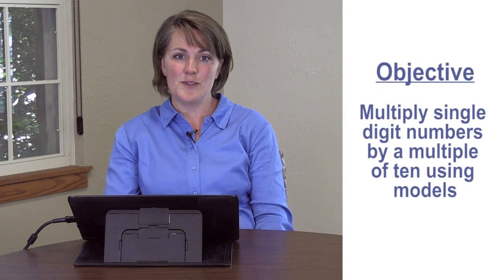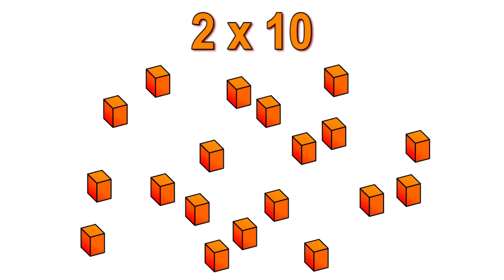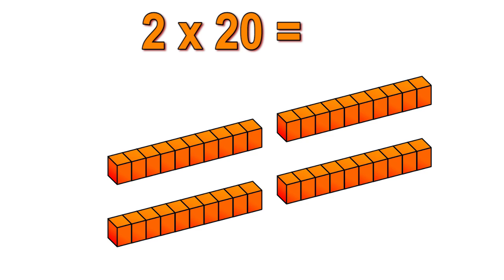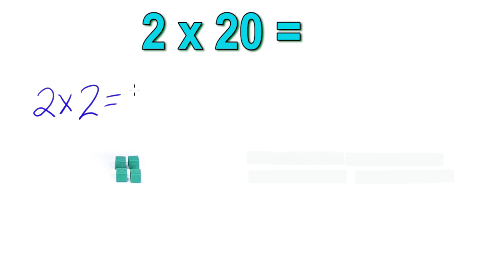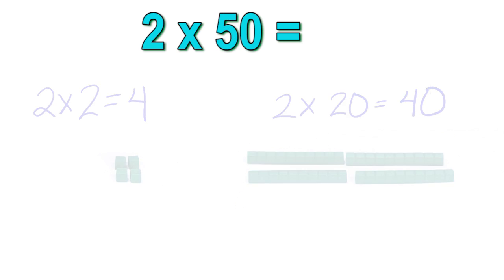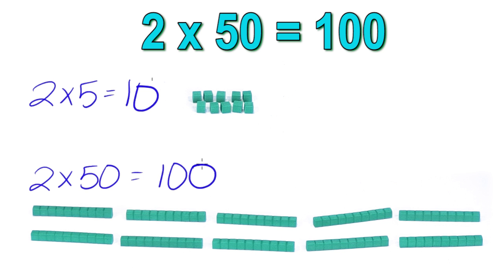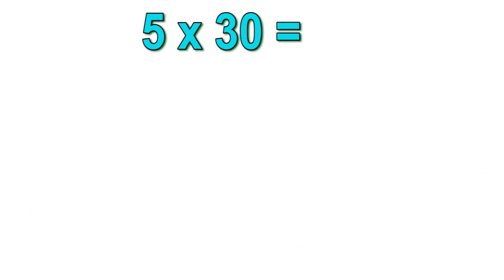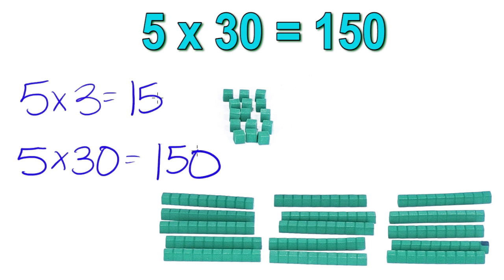3.13 - Multiples of Tens with Arrays